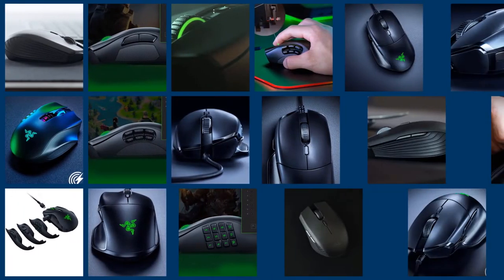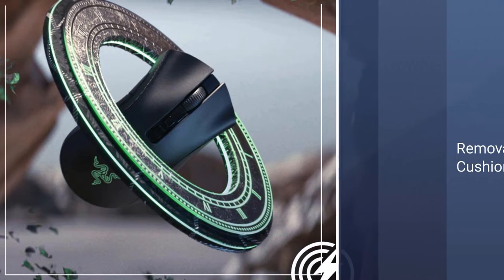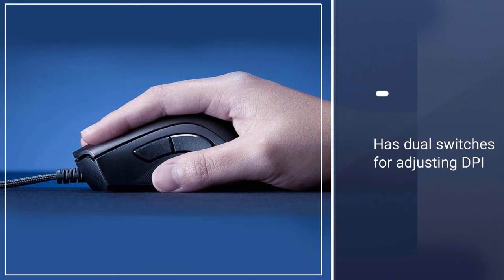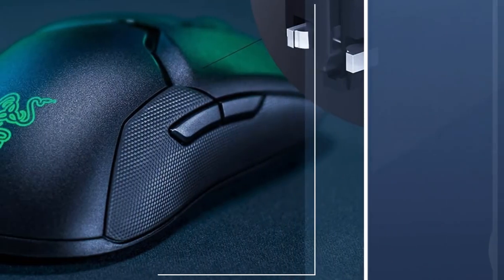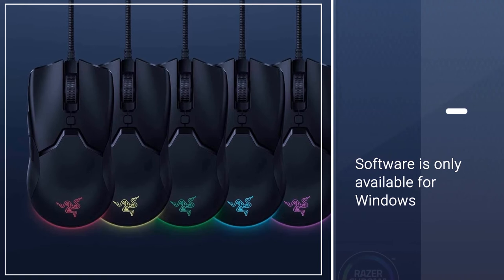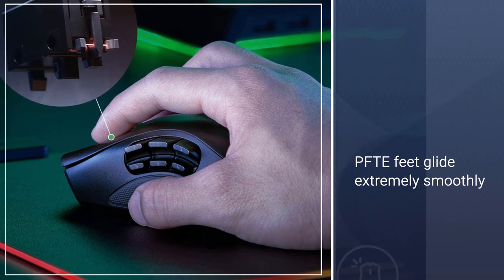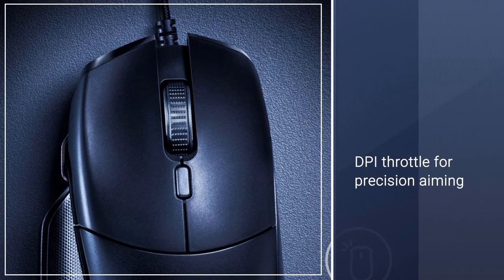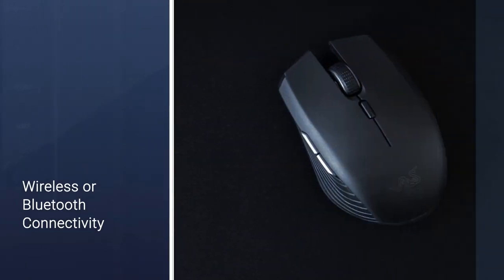Top 7 Best Razer Gaming Mouse in 2023 | Review and Buying Guide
Best razer gaming mouse featured in this video:
NUMBER 1.Razer DeathAdder v2 Pro Wireless Gaming Mouse
NUMBER 2.Razer DeathAdder V2 Gaming Mouse
NUMBER 3. Razer Viper Ultimate Lightest Wireless Gaming Mouse
NUMBER 4. Razer Viper Mini Ultralight Gaming Mouse
NUMBER 5. Razer Naga Pro Wireless Gaming Mouse
NUMBER 6. Razer Basilisk Essential Gaming Mouse
NUMBER 7. Razer Atheris Ambidextrous Wireless Mouse

🕒Timestamps🕕
0:08 - Introduction
0:21 -Razer DeathAdder v2 Pro Wireless Gaming Mouse
1:07 -Razer DeathAdder v2 Pro Wireless Gaming Mouse
1:56 -Razer Viper Ultimate Lightest Wireless Gaming Mouse
2:42 - Razer Viper Mini Ultralight Gaming Mouse
3:32 -Razer Naga Pro Wireless Gaming Mouse
4:14 -Razer Basilisk Essential Gaming Mouse
5:00 - Razer Atheris Ambidextrous Wireless Mouse

✪ What is a razer gaming mouse?
The best Razer mice include both wired and wireless options like the Viper and the Basilisk Ultimate. While the company has a reputation for being on the more expensive side, it does offer more budget-friendly models like the Basilisk Essential at Amazon and Viper Mini at Amazon for gamers looking for a basic, dependable mouse.